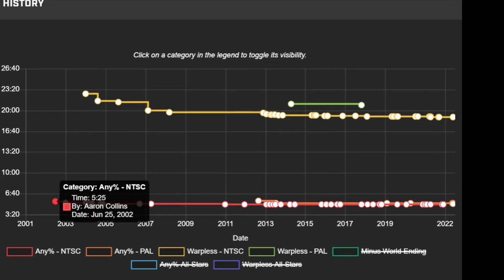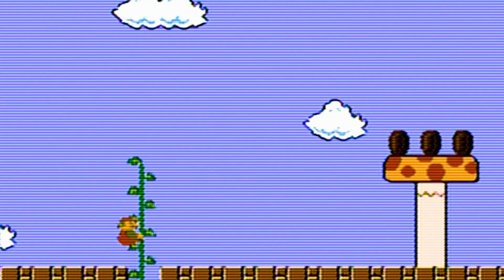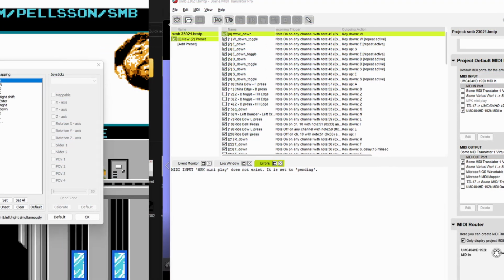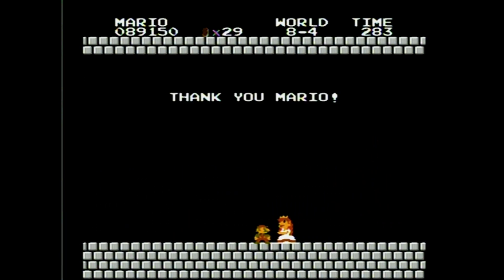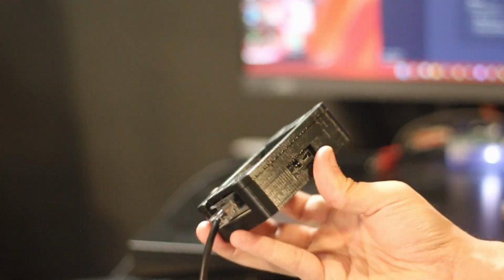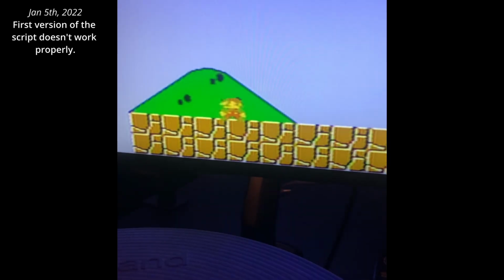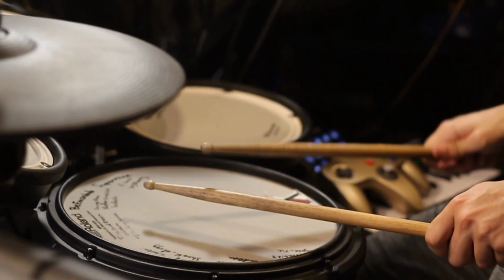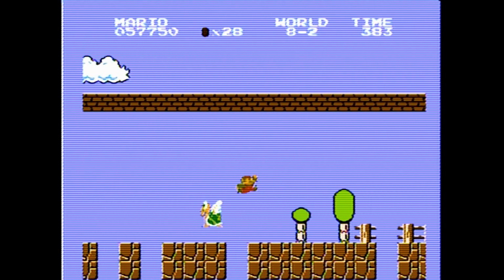Can You SPEEDRUN Super Mario Bros with a Drum Set?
I have more videos like this planned for the future. Let me know what you think!

Timestamps:
0:00 Intro
0:30 Can you speedrun SMB with drums?
0:56 Super Mario Bros
1:35 BOME AD
2:00 Drum Controls Explanation
2:34 Speedrun Category: Any%
3:21 Connecting the drums to a real NES
4:41 What type of drumming is required for this speedrun?
6:14 First SMB Speedrum
6:52 Current Drum% WR
7:30 Outro

Song Credit @ 4:40 to @oblvyn on TikTok

🧡S/O TO MY PATRONS!🧡
Ems🔥🔥
Derrick M.🔥🔥
Chase🔥
Luis🔥
Yomie

🟢Drums Set (Roland 17KVX)
🟢Titan One Console Tuner
🟢 Vater Sugar Maple Drumsticks